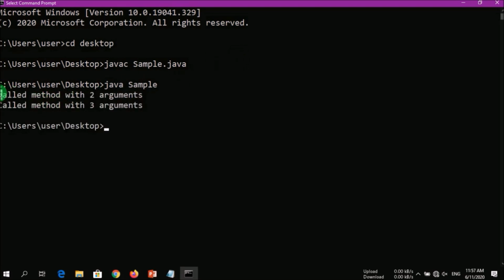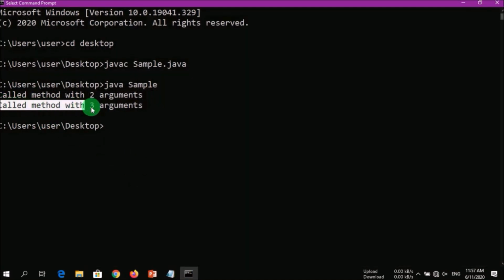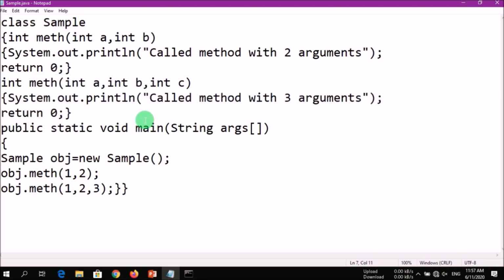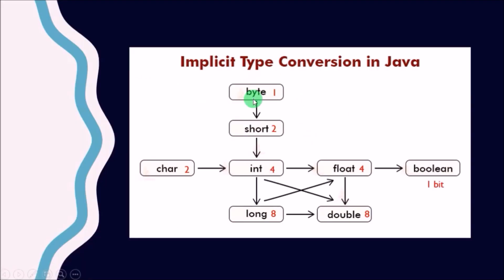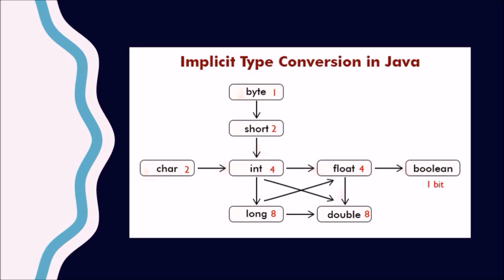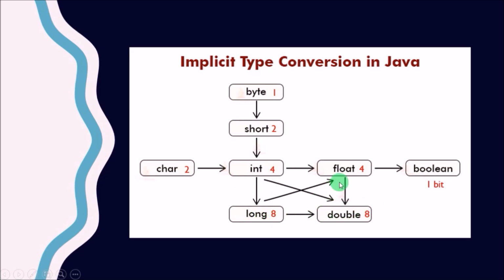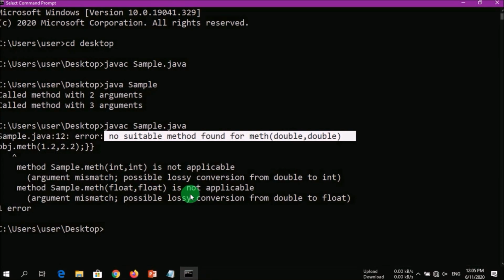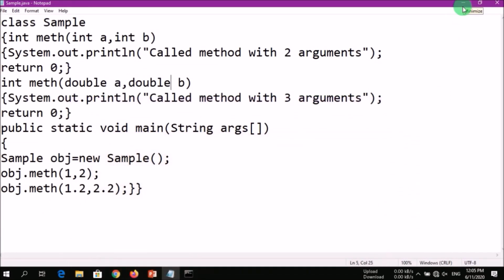14 Method Overloading in JAVA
In this video,we will look into the concept of usage of Method Overloading and the ways used to implement it.